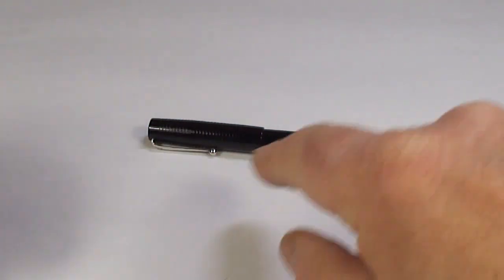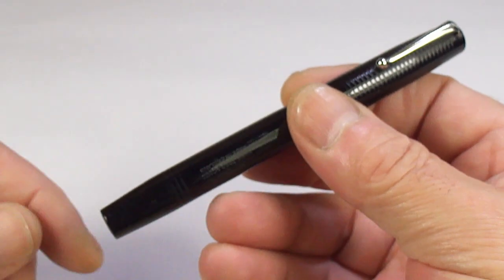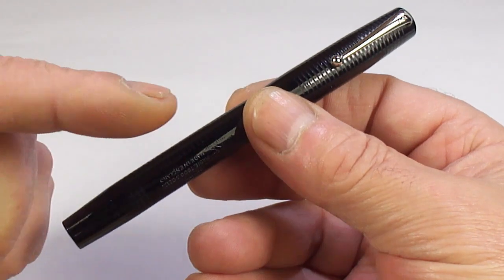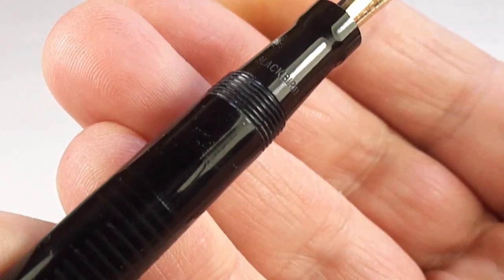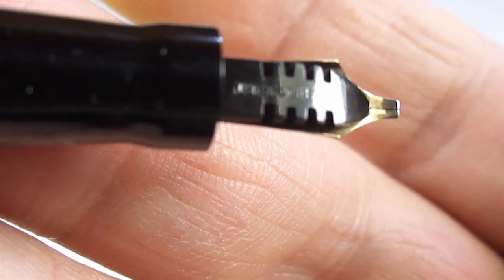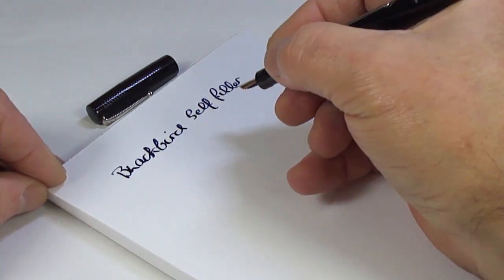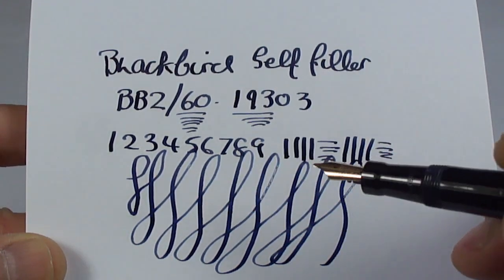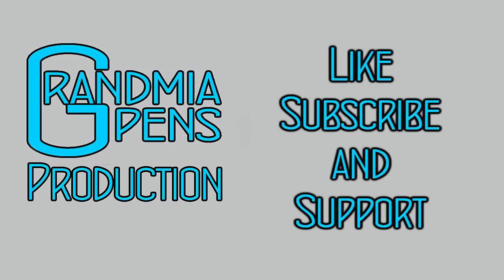VINTAGE BLACKBIRD SELF-FILLER BB2/60 FOUNTAIN PEN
A very handsome black HR chased Blackbird BB2/60 self-filler fountain pen with nickel trim. The bonus is this pen comes with a stunninig Blackbird 14ct gold broad stub nib.